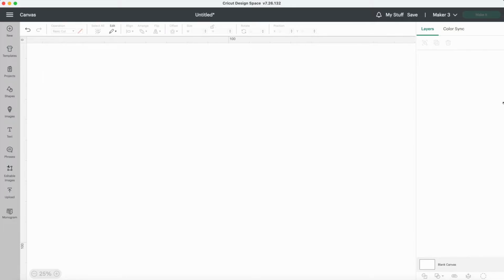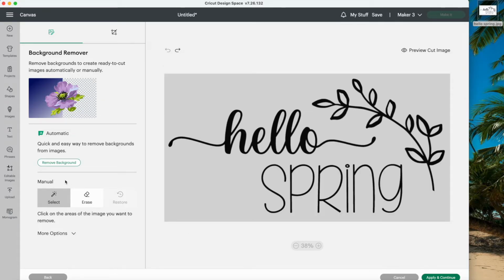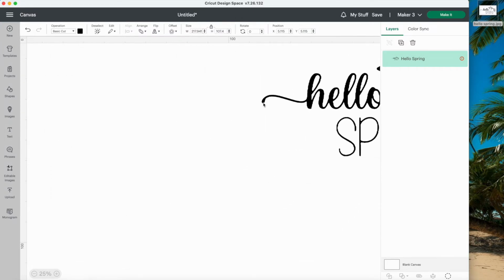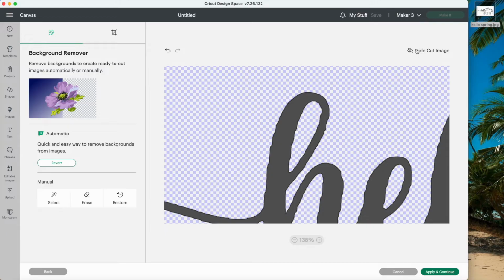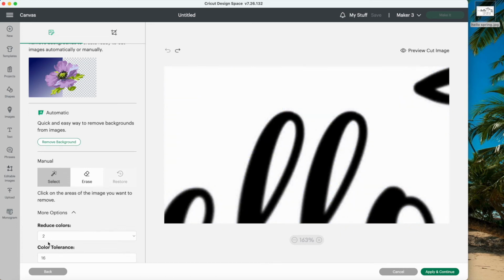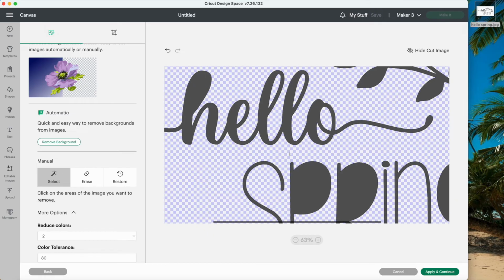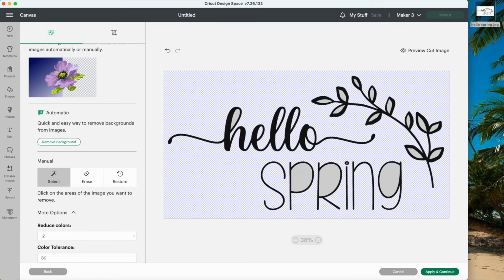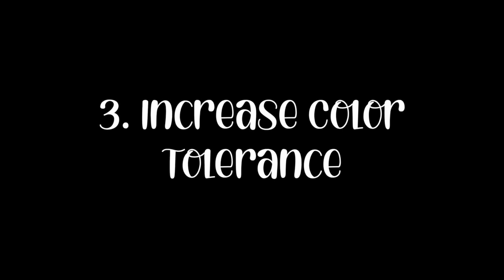Cricut Design Space Tutorial 2023: How to Fix a Fuzzy Image so it isn’t Bumpy!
Have you ever tried to upload an image into Cricut Design Space, only to find that you couldn't use it because it was all fuzzy and bumpy? If so, this tutorial is for you!

Join Cricut Time for weekly videos on all things Cricut! Subscribe to see new tutorials, tips and project ideas on everything from using Cricut Design Space to using and unboxing machines like the Cricut Maker 3, Cricut Maker, Cricut Explore 3, Cricut Explore Air 2, Mini Press and EasyPress 2!